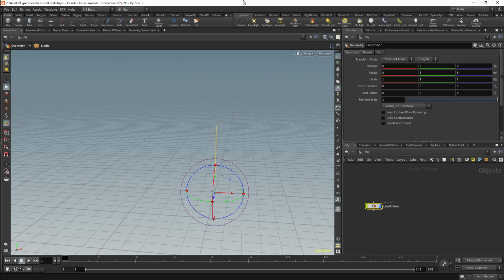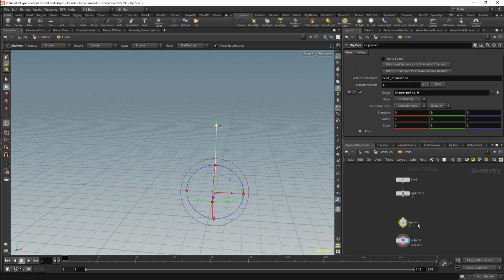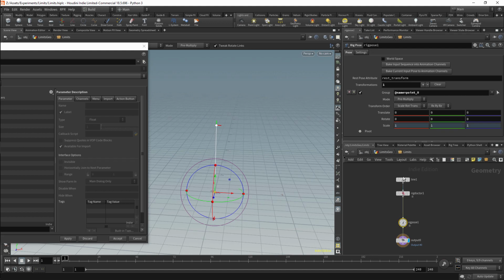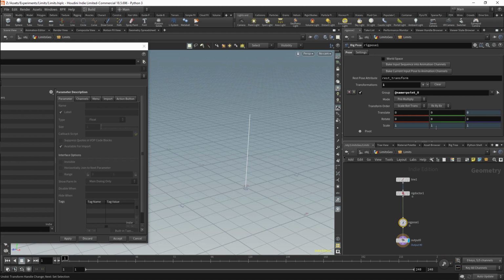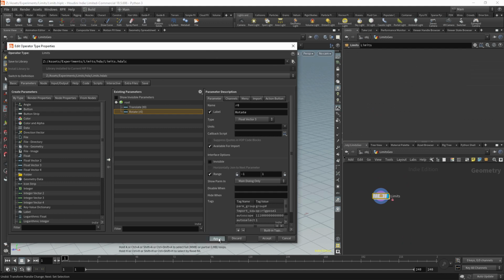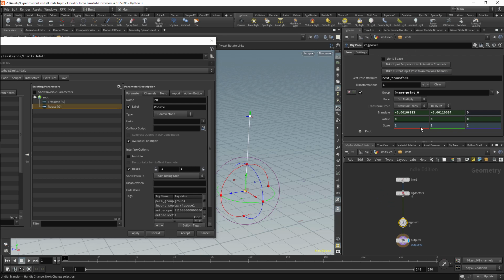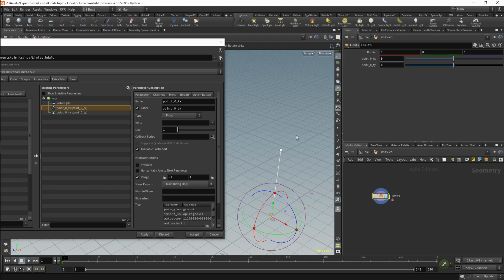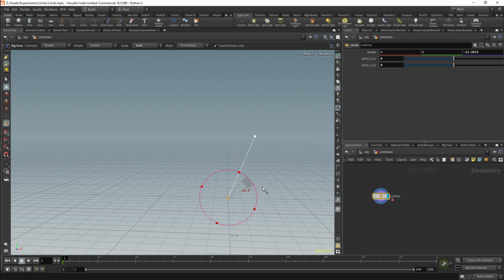KineFX: Limiting Transforms